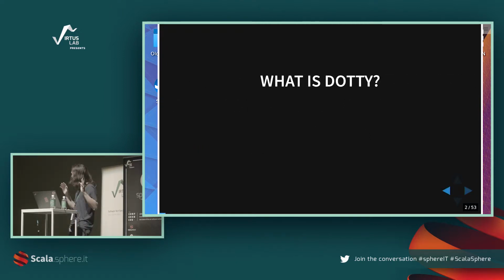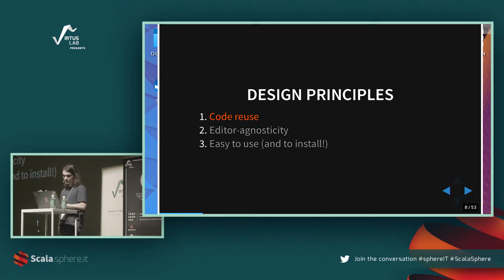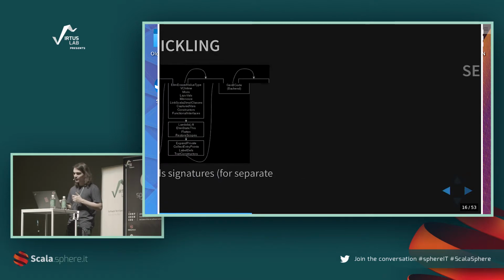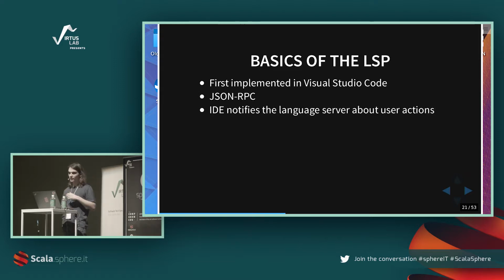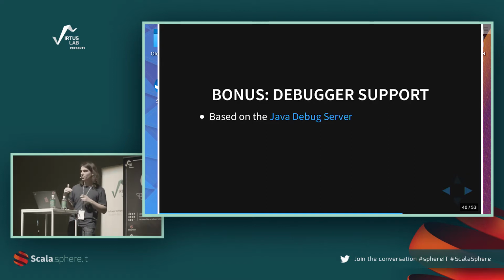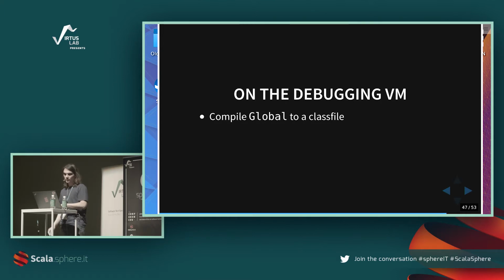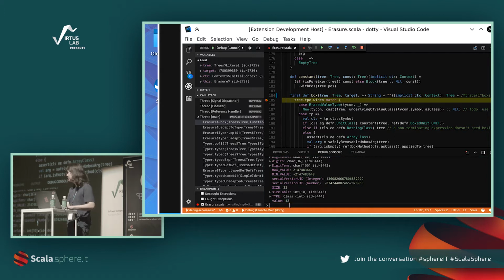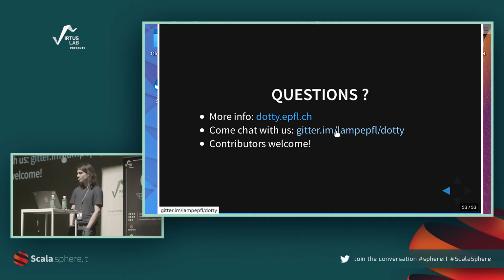ScalaSphere: Integrating IDEs with Dotty, the experimental Scala compiler by G. Martres